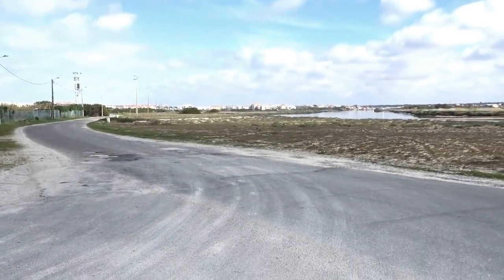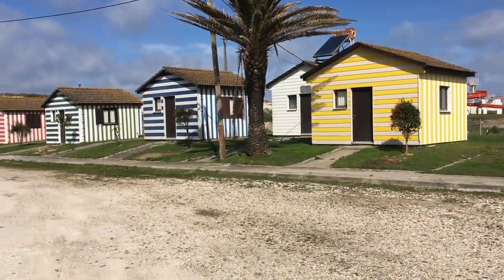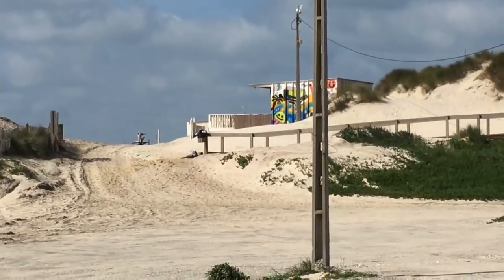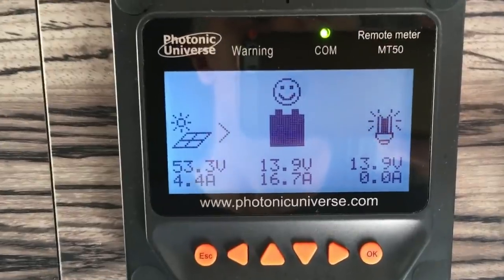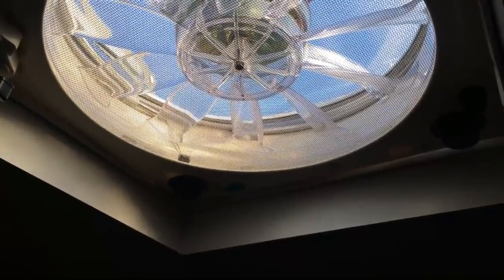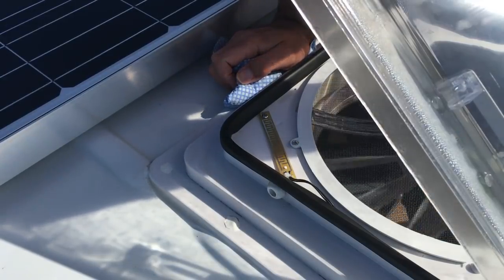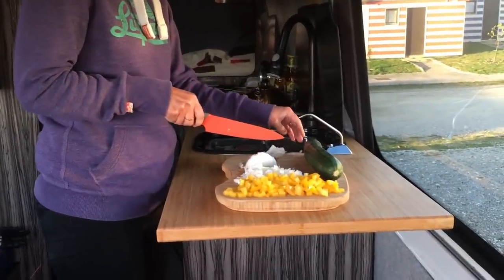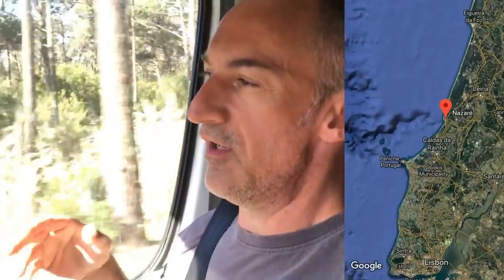European Tour 2019 - Vagos Baby!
We leave our troubles behind us and head south along the west coast of Portugal in our Mercedes Sprinter Camper Van. Nothing feels more like a holiday than staying near the beach and we find a beautiful camp spot not far from Vagos with loads of facilities and an amazing beach bar.
The parking spot next to the waterpark by the beach was located at Gafanha da Boa Hora.
There are hot showers, BBQ's, outside sinks for washing, pools (in summer) and a play area for kids. The best part for us was the amazing beaches, the boardwalk and of course the Luna Bar, where you can chill out, relax with a cold beer, chat and watch the waves crash on the beach.

Time to do some maintenance on the van and what easier way to get up onto the roof than with the aluminium extending ladders that collapse and store away in the garage so easily. You can get them in different heights, ours was from eBay and link is

If you wish to purchase a similar Solar setup to mine here are all the component parts
160W Photonic Universe Monocrystalline Solar Panels

Epever 40A MMPT Solar Charge Controller

MT50 LCD remote display panel

We have two roof mounted fans and they are both Fantastic Vents if you would like to have the same fans the link is

Having the garage space under our bed enables us to take the folding cycles with us which are great to get out and explore on as it's not always convenient to take the van and find parking.
These Viking folding bikes are slightly bigger than normal city bikes with 20" wheels and were a bargain off eBay at only £159 each, here is the link if you want to get one yourself

The last stop in this video was a trip to Nazare, famous for the world record highest wave surfed at 80ft you can watch the video of that record-breaking surf on this

If you have found the videos to be helpful and would like to support future videos you can make a small donation